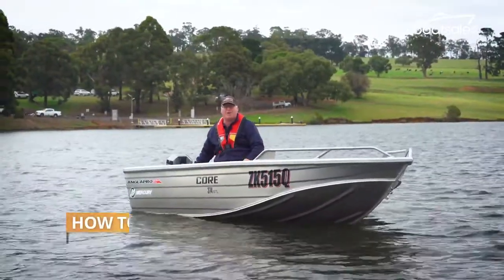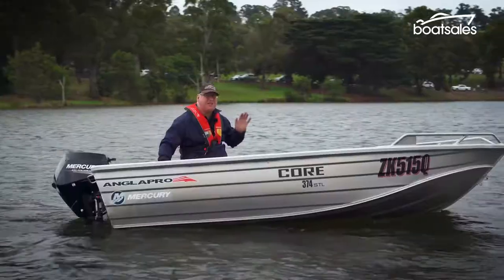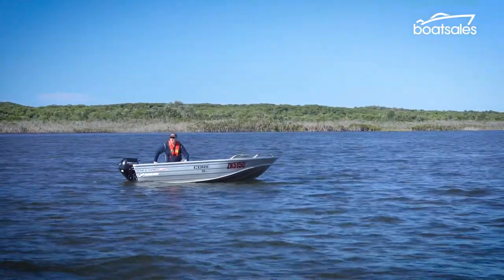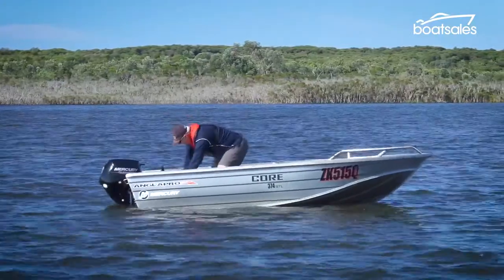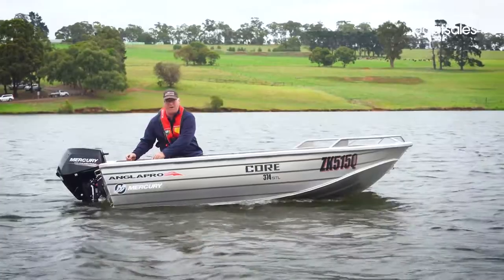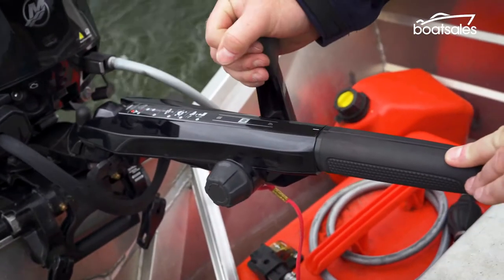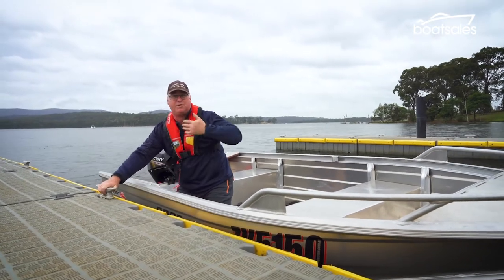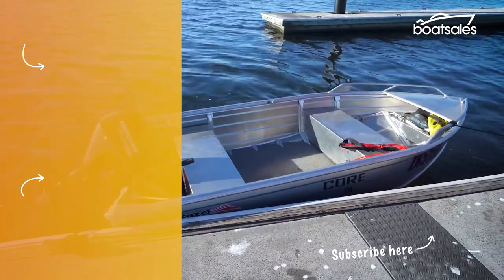ADVICE: How to dock a small boat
Docking can be one of the most stressful parts of small boat ownership. However, if you slow down, take some time and assess things before you get up to the dock, it can be one of the easiest tasks.